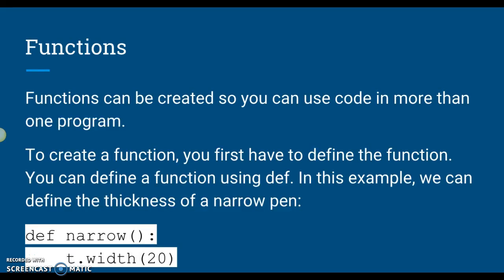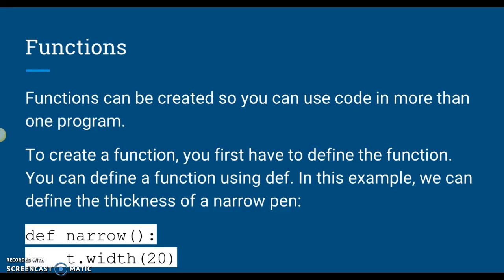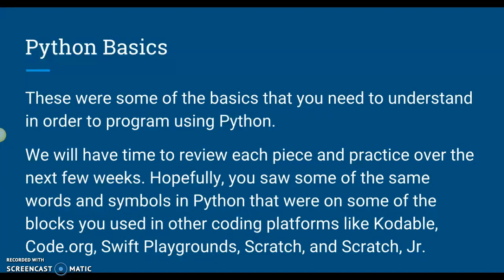Intro to Python 1 Part 2